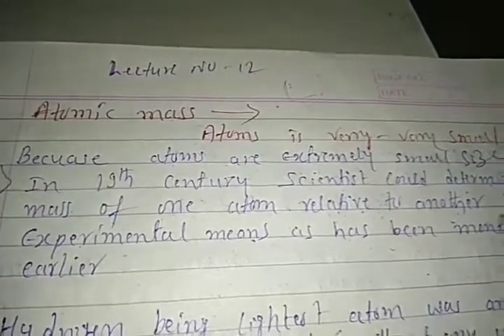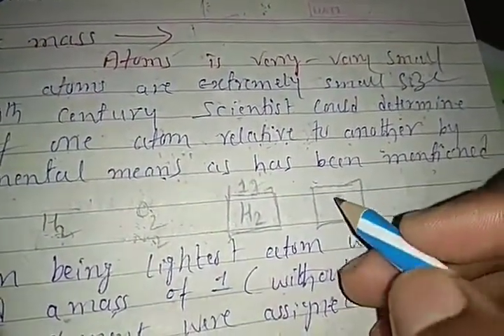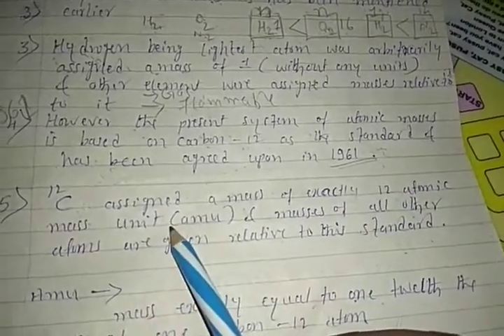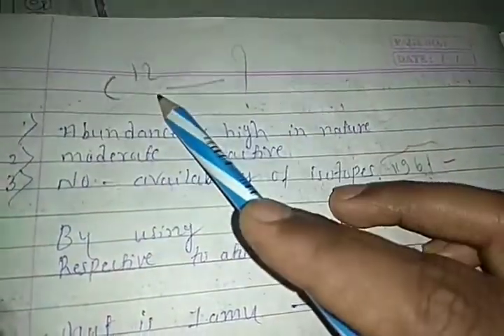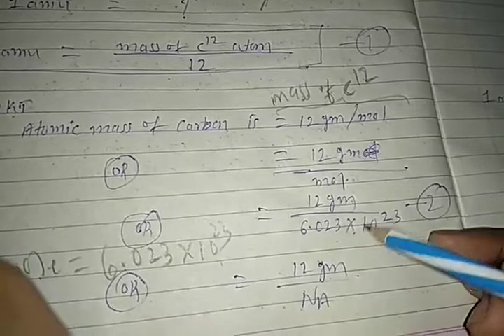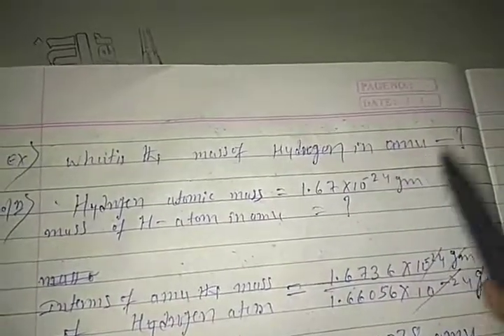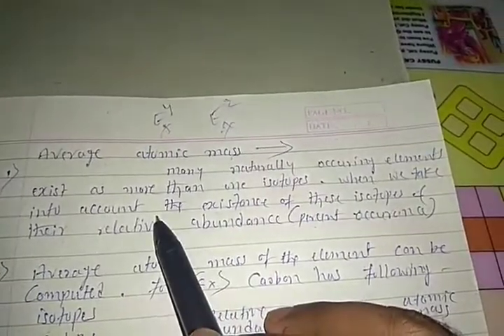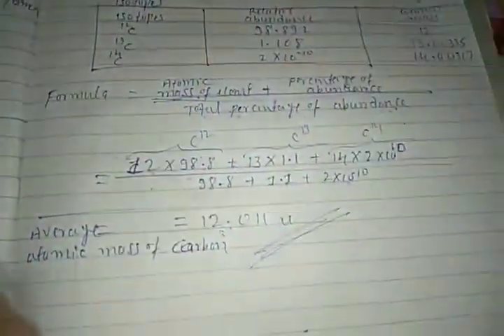22 April 2020